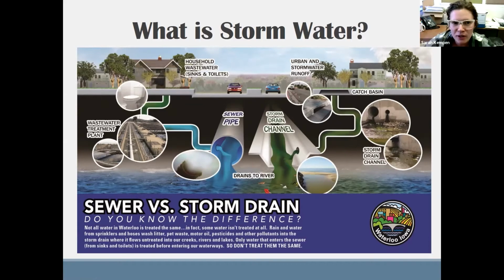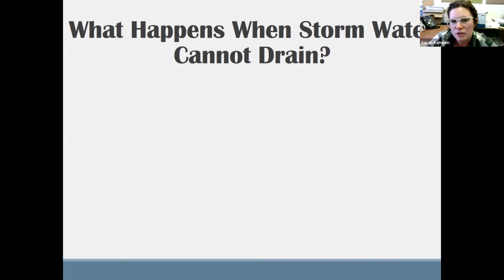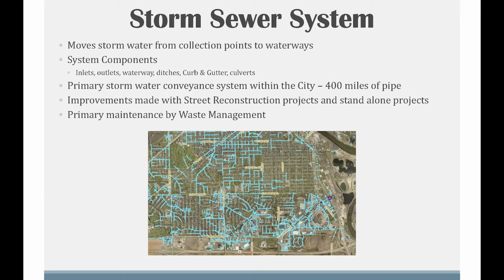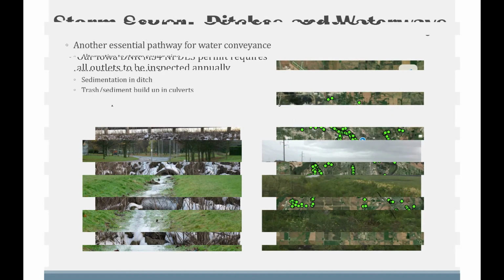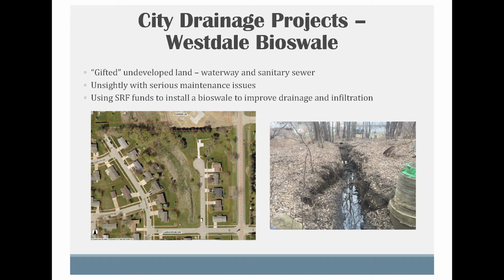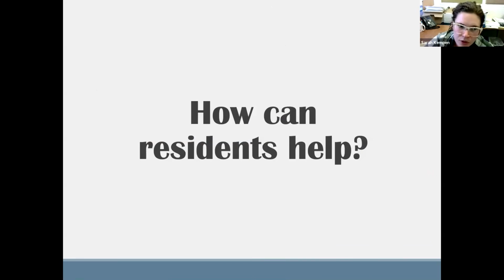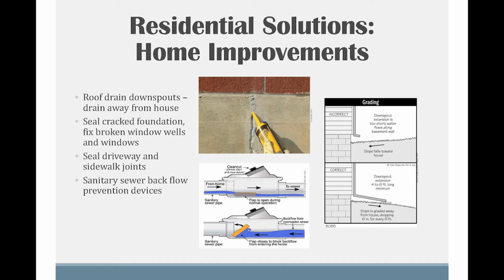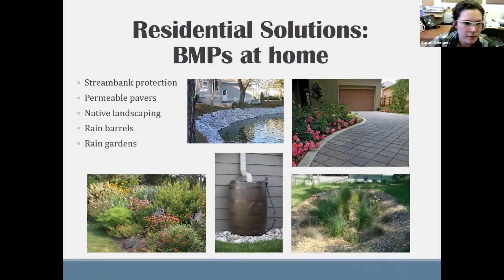Storm Water in Your Neighborhood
Sarah Kempen, ICCSPPI, a Storm Water Specialist for the City of Waterloo, explains different aspects of storm water throughout the city of Waterloo and what residents can do.